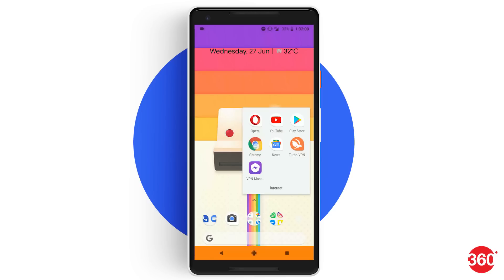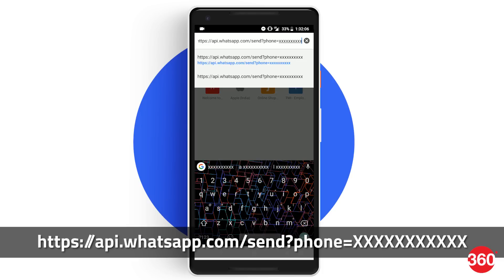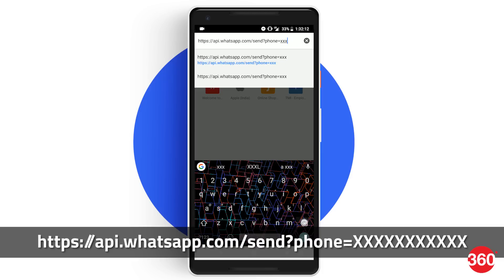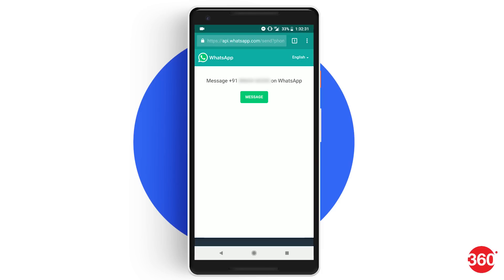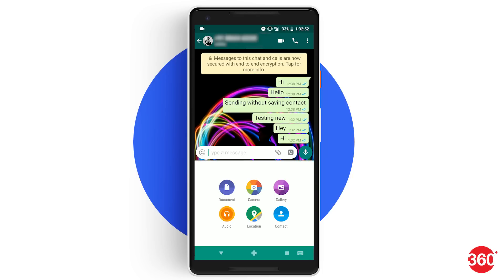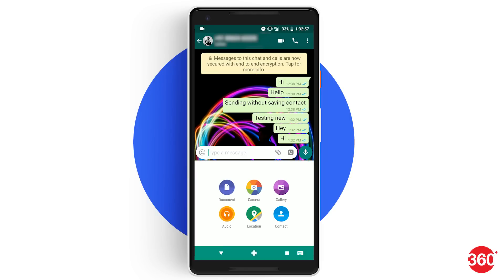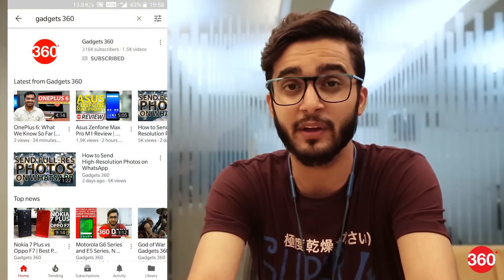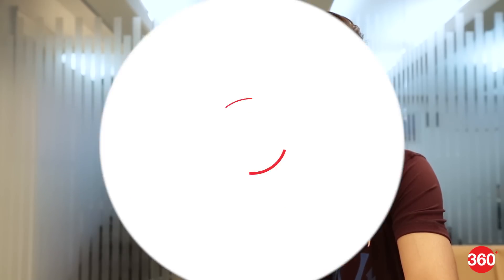How to Send WhatsApp Messages to People Not in Your Contacts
Need to send someone a WhatsApp message, without adding the receiver to your contacts? We show you how.